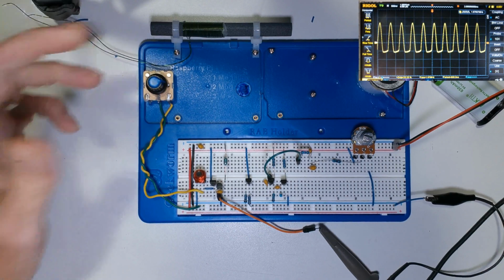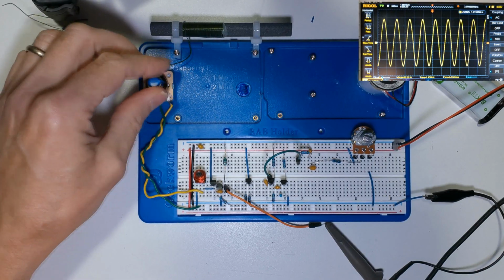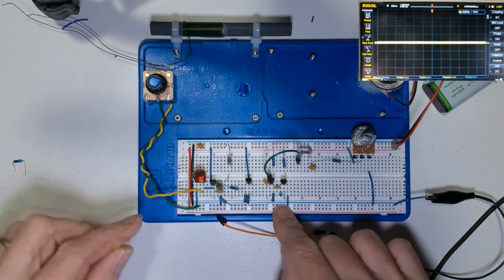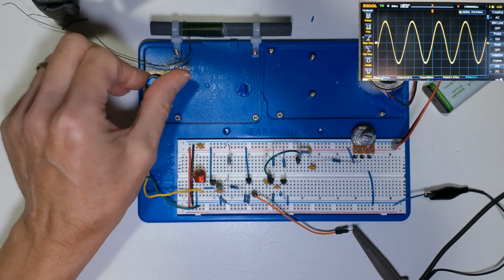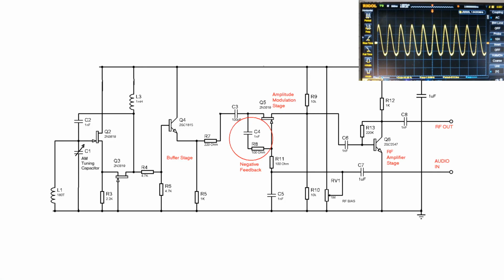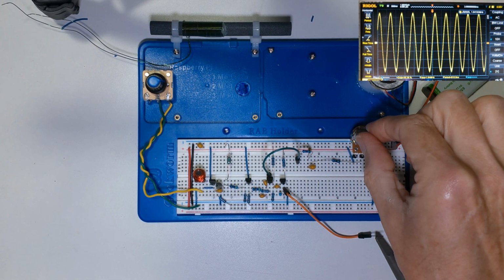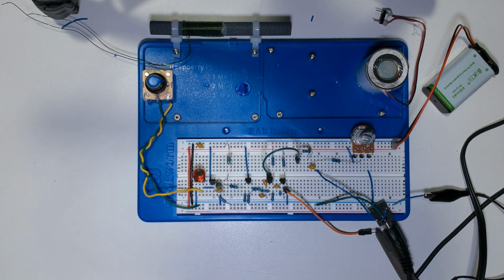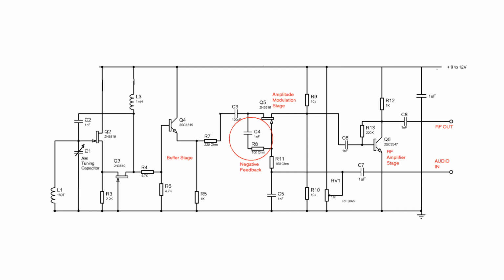RF Signal Generator Part 2 of 4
Basic working prototype of the main part of the signal generator.
Follow along if you like and build it on breadboard.
Some of the component values in the diagram will be slightly different. Both will work.
Part 3 will cover the main veroboard build and frequency display.